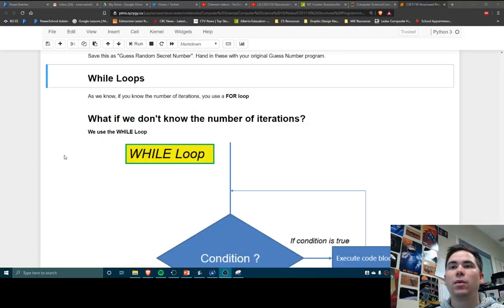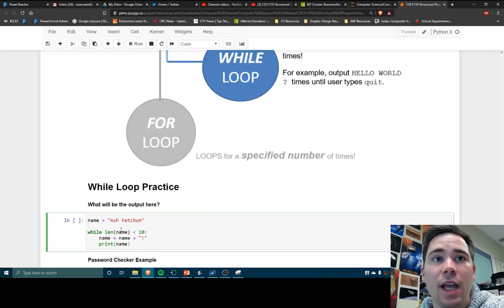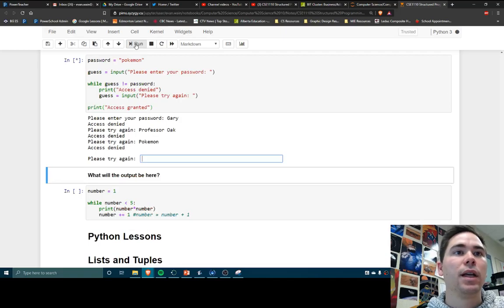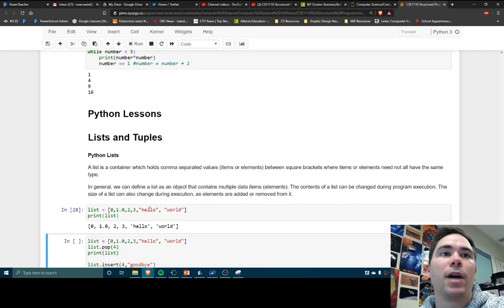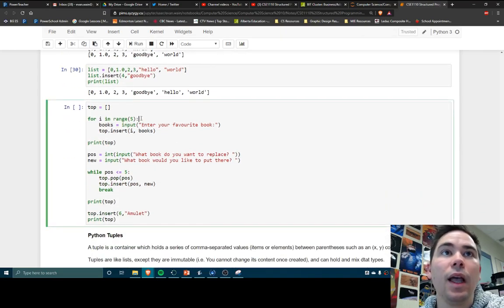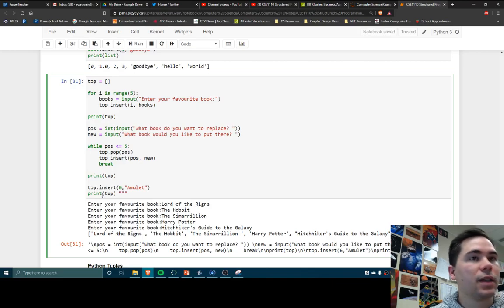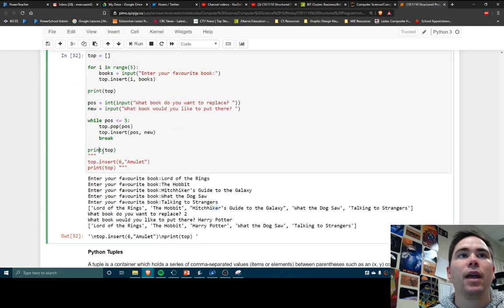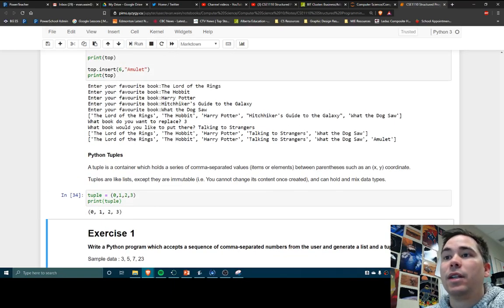Lists and Tuples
Introduction to Lists and Tuples in Python